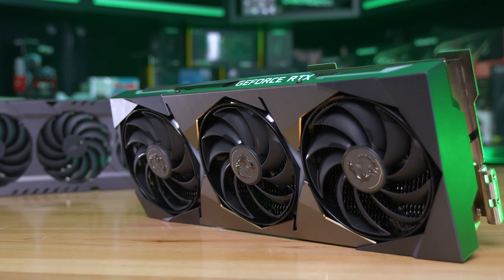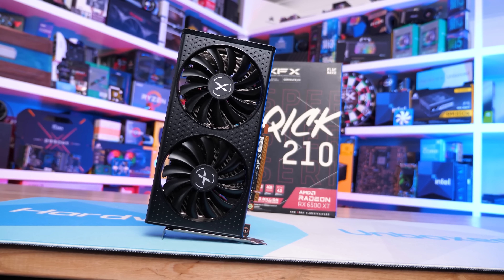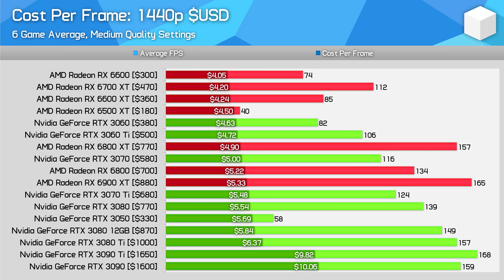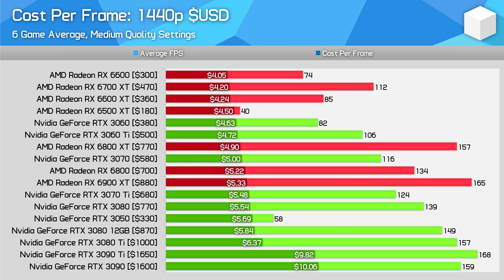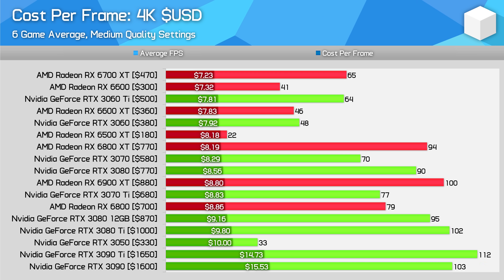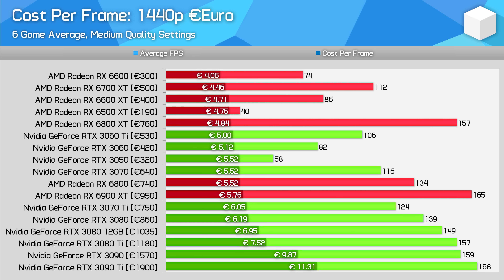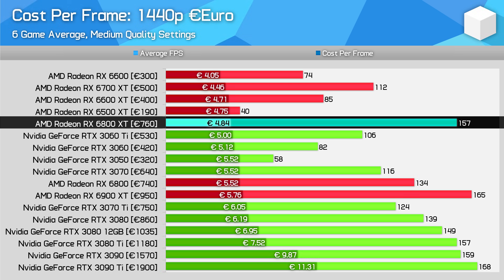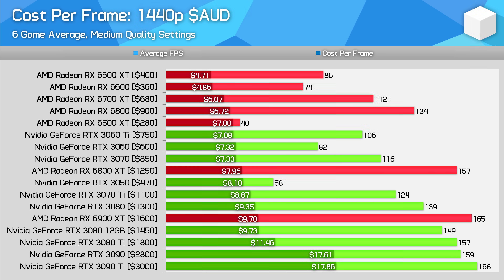Best Value GPUs Right Now: Radeon vs GeForce (June 2022 Update)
Buy relevant products from Amazon, Newegg and others below:
Radeon RX 6400
GeForce RTX 3070 Ti
GeForce RTX 3080
GeForce RTX 3080 Ti
GeForce RTX 3090
GeForce RTX 3090 Ti

Video Index:
00:00 - Welcome Back to Hardware Unboxed
03:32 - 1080p Cost Per Frame: USD
05:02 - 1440p Cost Per Frame: USD
07:26 - 4K Cost Per Frame: USD
09:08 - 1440p Cost Per Frame: Euro
11:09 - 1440p Cost Per Frame: AUD
12:12 - Final Thoughts